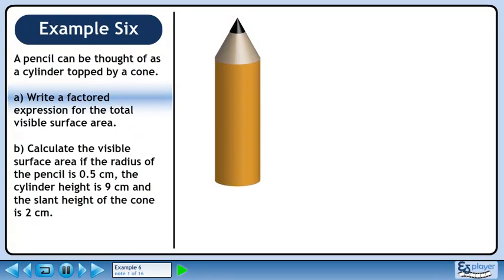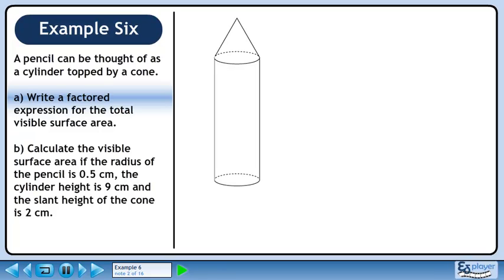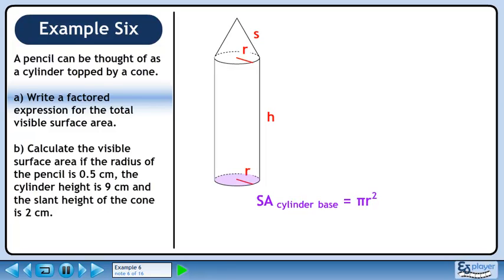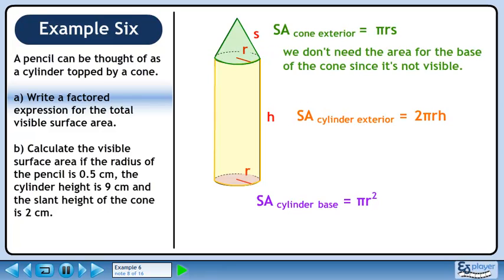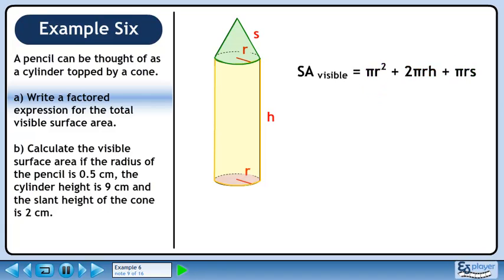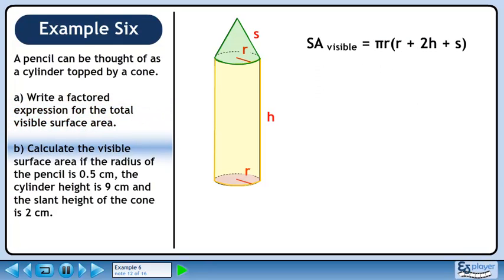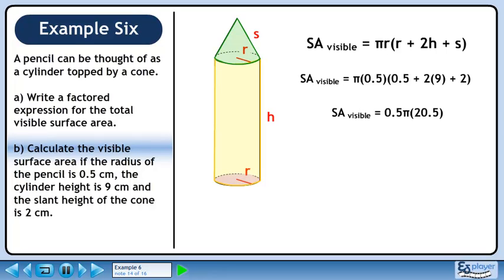Greatest Common Factor - Example 6